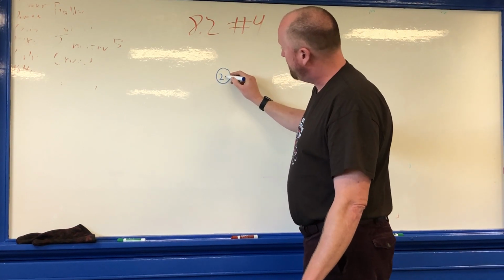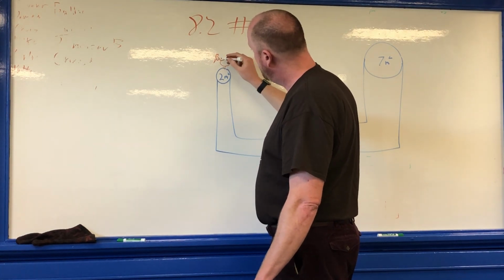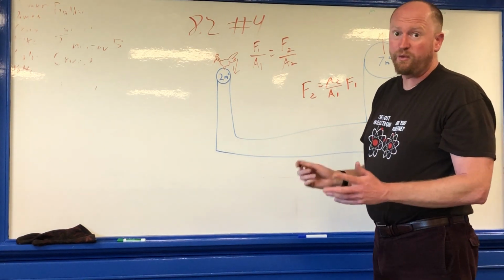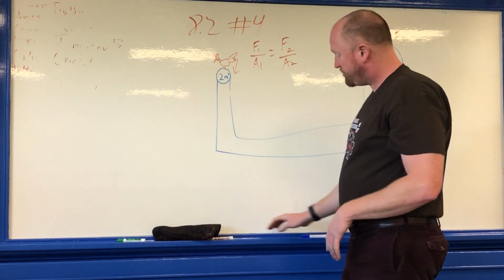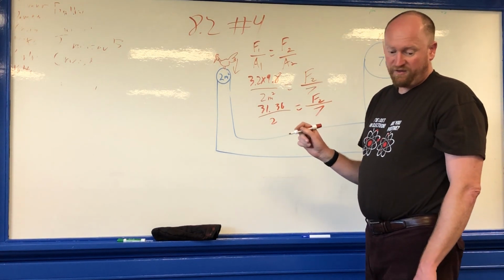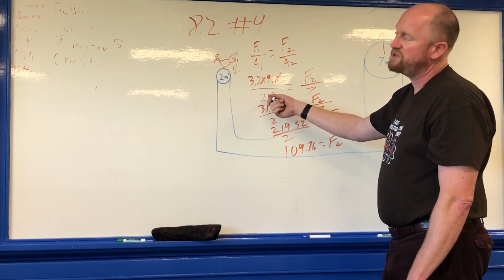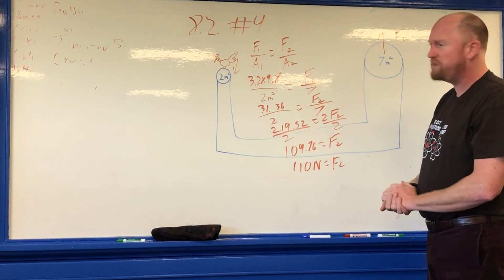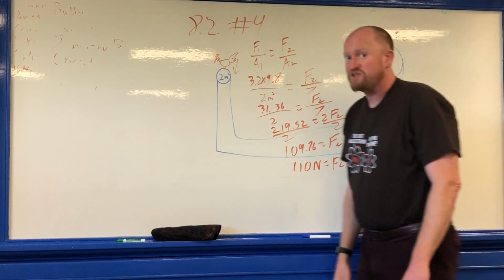8.2 Problem #4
Your pet is sitting on the first cylinder of a hydraulic system the cylinder is 2 meter square.  The other cylinder is 7 meters square.  How much force will that cylinder be pushed up with?